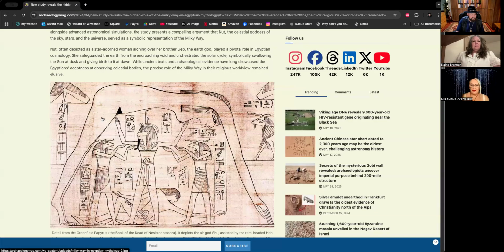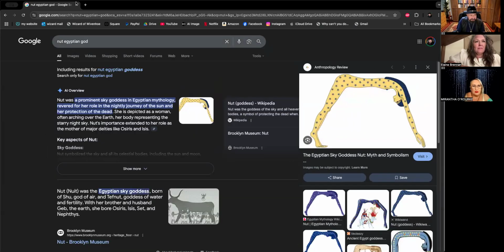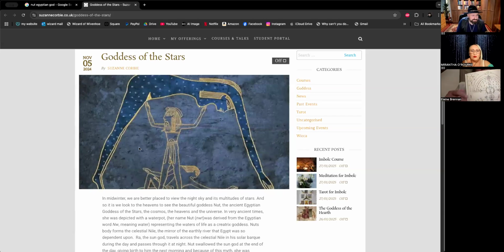"MEET THE HEALERS" - Ep.3 - Advanced Light Language - Mirantha and Elaine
Get to know Dr. Amir Jahangiri
Dr. Amir Jahangiri Is a Lecturer in Computer Science, with a PhD in Brain-Computer Interfaces, and a Postdoc in Artificial Intelligence from the University of Essex, United Kingdom. His research includes the design of a novel “Linguistic BCI'' that recognises imagined words in the human brain for operating and controlling a computer. He has also worked on developing new approaches to predictive modelling using Inverse Reinforcement Learning, by focusing on the structure of the “Reward Function” also known as the AI brain. He has also dedicated over 36 years of his life to the path of Spiritual Mastery and becoming a Master Holistic Health Practitioner. Amir's mission is to find gifted people and help them pursue their Spiritual Mission on planet Earth. He is the creator of his own modality: DRAGON REIKI. The treatments offered include a unique and personal combination of the following modalities: Dragon Reiki, Vajra-Kilaya Tantra, Reiki Drum, Kuji-Kiri, Qigong, Shamanism, PranaYama, Mental and Emotional Reprogramming, Crystal Healing, Light Language Activation, Spiritual Contract Revocation, Spiritual Counselling and Guidance, Cord Cutting, Soul Shard Retrieval, Past Life Regression, Entity and Implant Removal, Ancestral and Family Karmic Clearing, Total Energy and Chakra Balancing, Psychic Defense, and Aura Repair. Amir also reads the Akashic records and discovers Star Seed Origins. He can also assist with DNA Activations, upgrading the Light Body, and the creation of a Sigil of Power using the Nordic Runes.